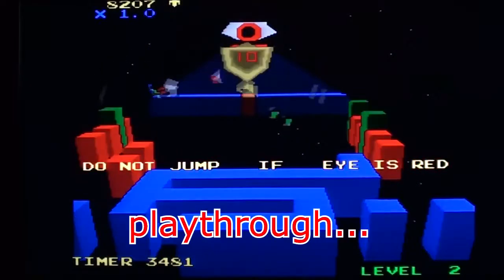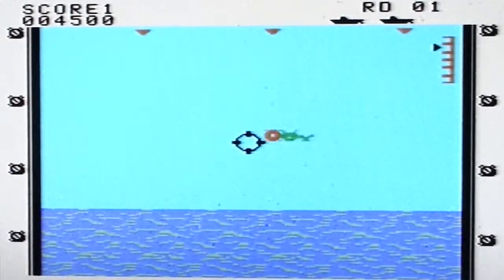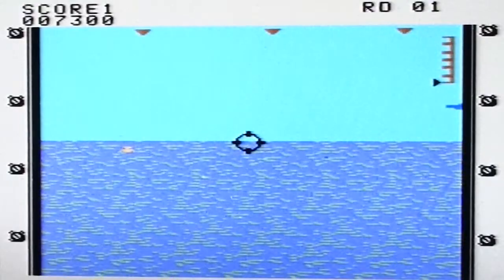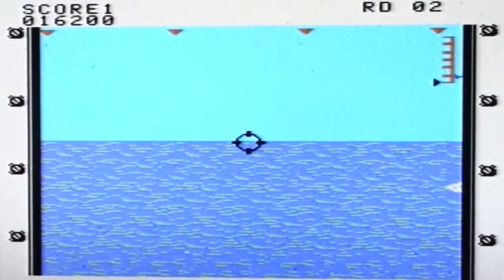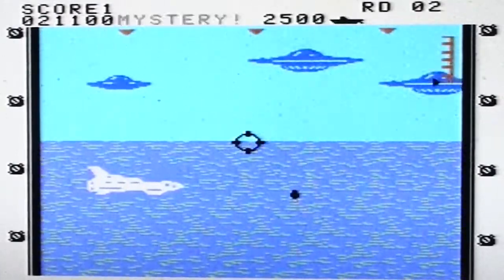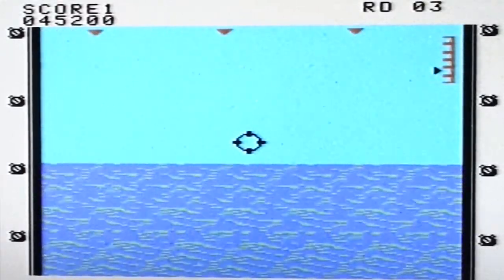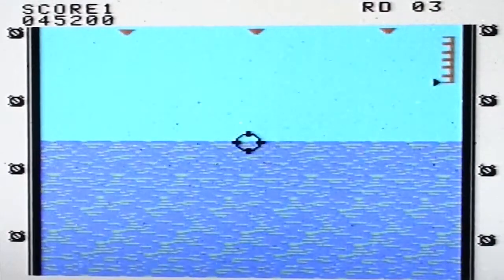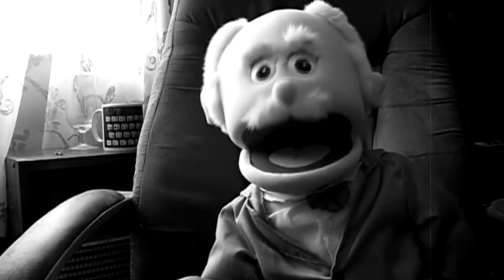Subroc on Colecovision. Gameplay & Commentary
Gameplay and commentary from Subroc, being played (badly) on the Colecovision retro video games console.